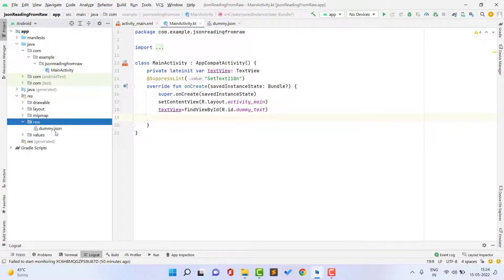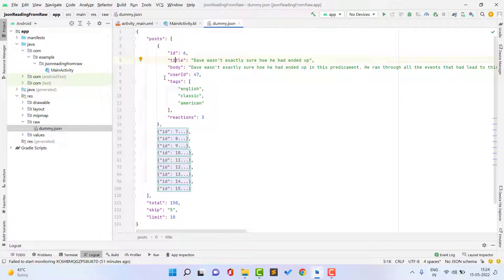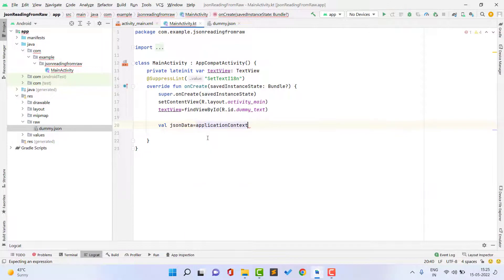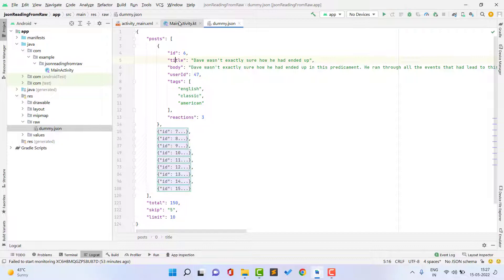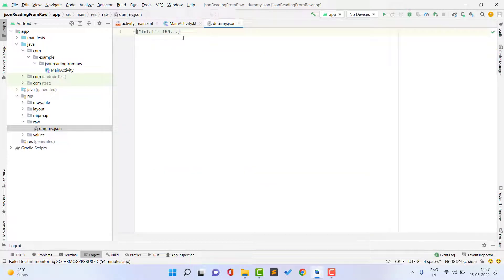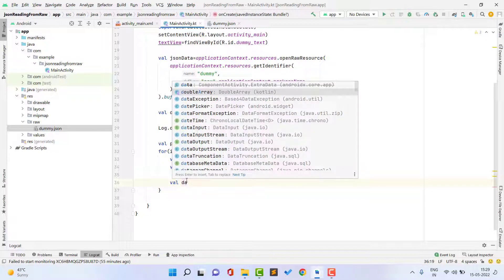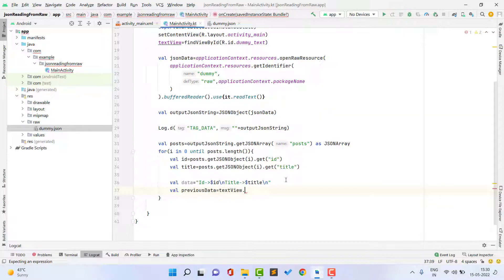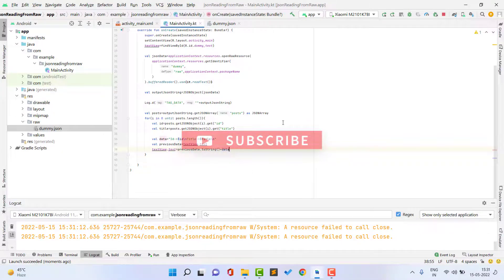how to read JSON file from raw directory in android studio | Json parsing in android studio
In this video we are going to how to read JSON file from raw directory in android studio

[For Source codes visit here]

read json file from raw in android
how to read Json file from raw in android studio